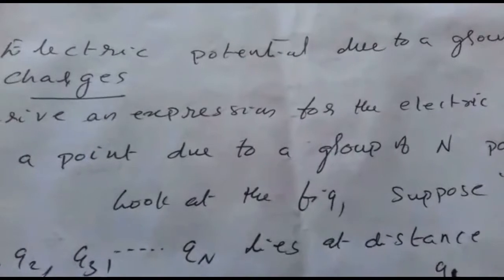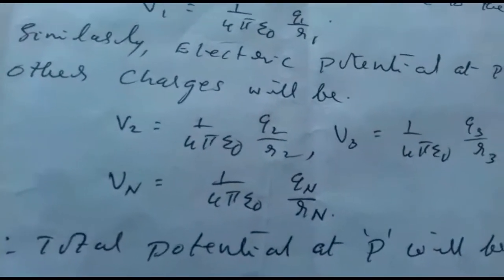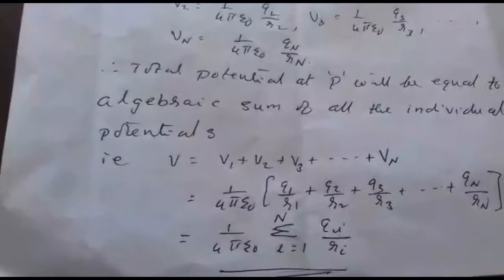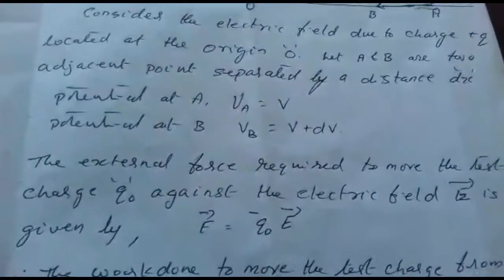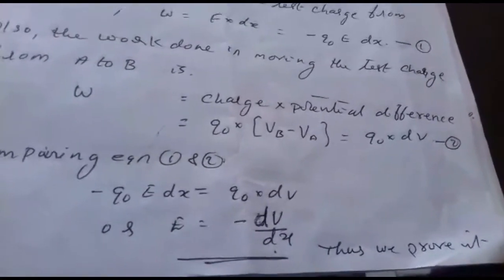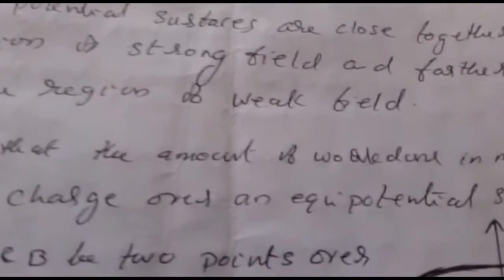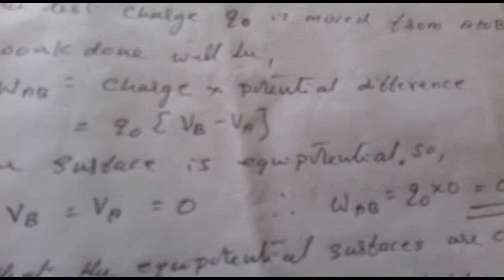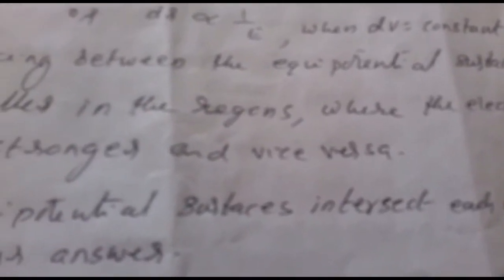Physics (Part 8)- Online Study Material For Class XII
Prepared by Mr. CNS Kaimal